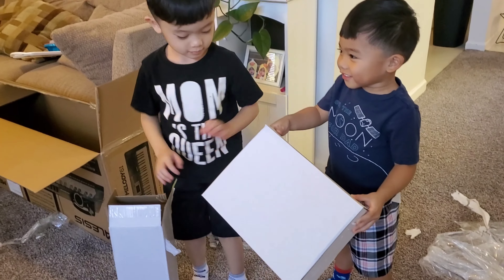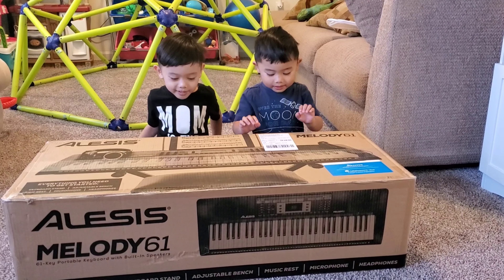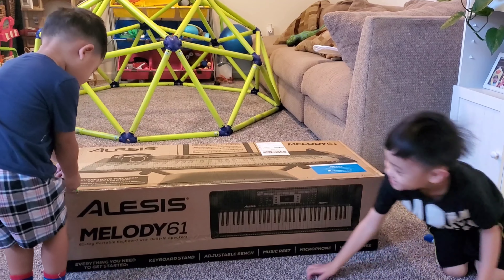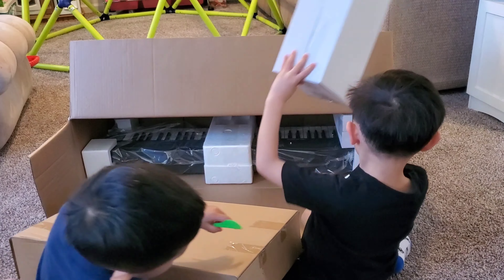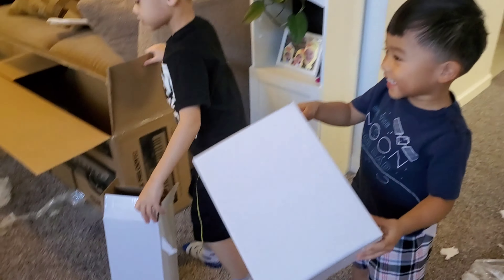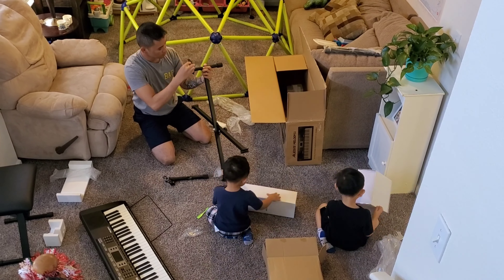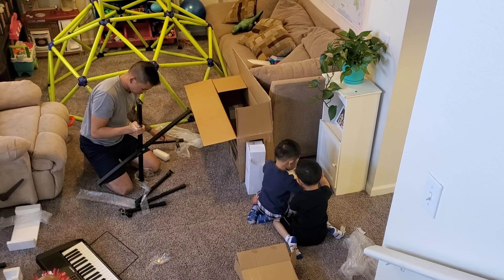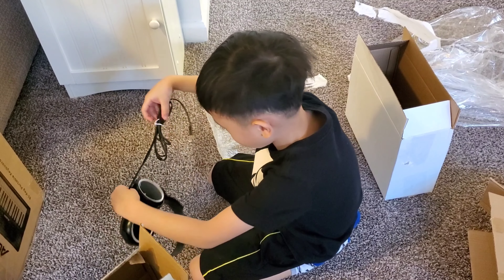ALESIS MELODY 61 MII | 61 KEY PORTABLE KEYBOARD WITH BUILT IN SPEAKERS,HEADPHONES & MICROPHONE